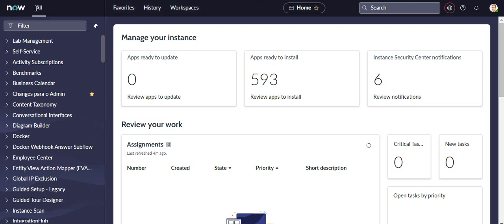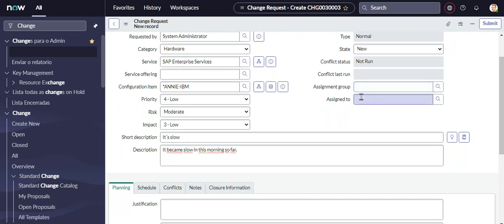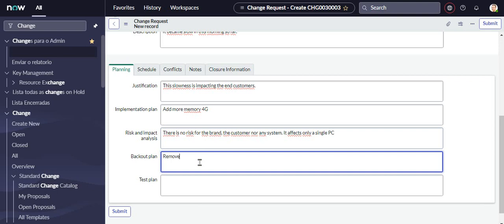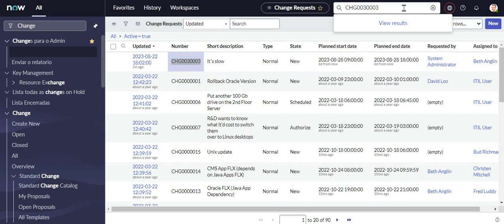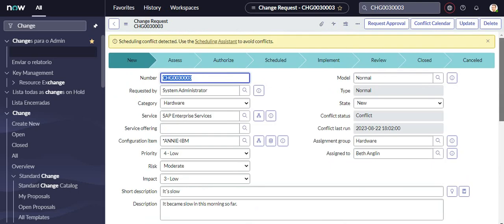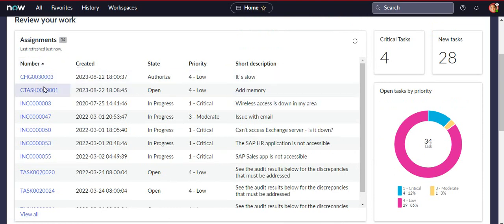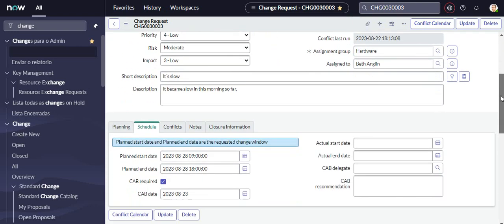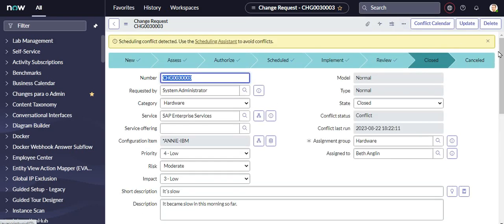ServiceNow : How to raise a Change Request (until closeout)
It´s a humble demonstration how to raise a new change request from scratch till its closeout in ServiceNow Turkey